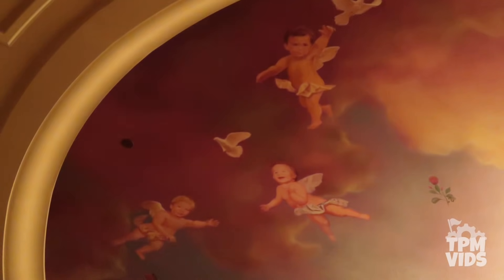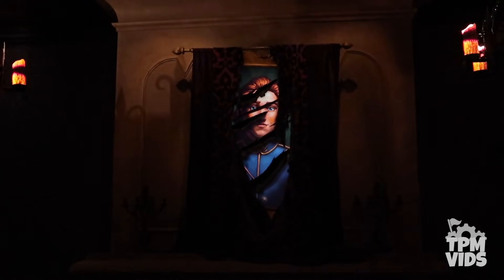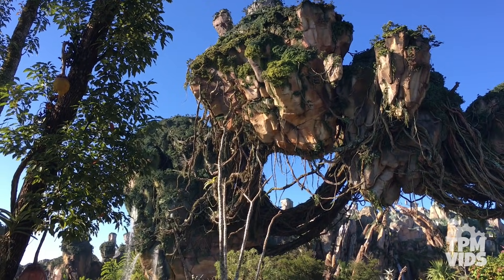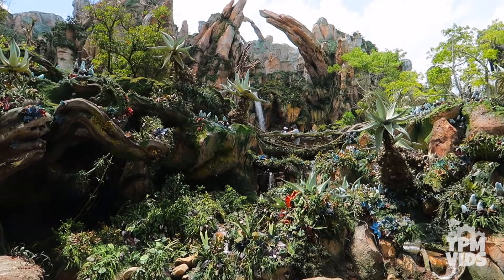Top 7 Hidden Secrets at Walt Disney World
The Walt Disney World theme parks are full of many hidden secrets in their rides, attractions, and restaurants. No matter how many times you’ve been, there’s always gonna be little details that you’ll notice for the first time. Today we're gonna explore some of our favorite hidden Disney secrets at Magic Kingdom, Disney's Hollywood Studios and Animal Kingdom, in attractions like Dinosaur, Splash Mountain, Be Our Guest Restaurant, Pandora World of Avatar and the PizzeRizzo Restaurant.

Social Media!

Disney Parks: Secrets Series.

Any opinions expressed are those of TPMvids and do not reflect any other companies or individuals. Any opinions expressed are those of  TPMvids and do not reflect any other companies or individuals.